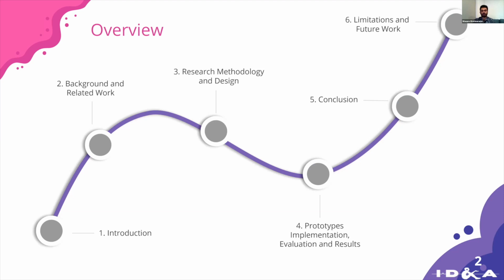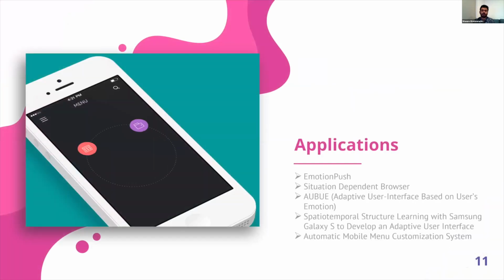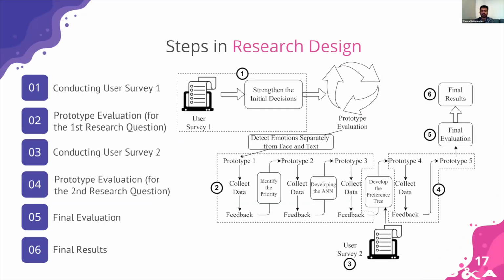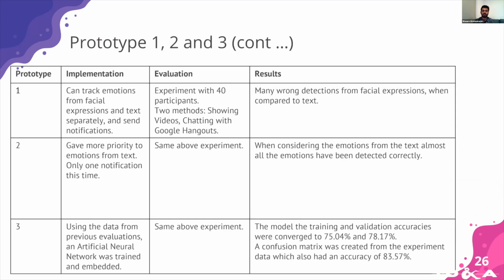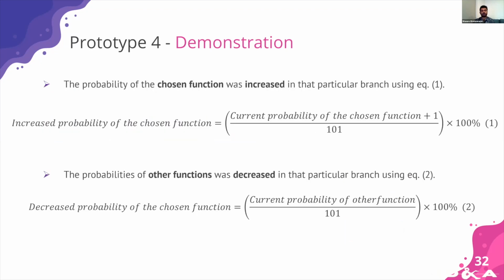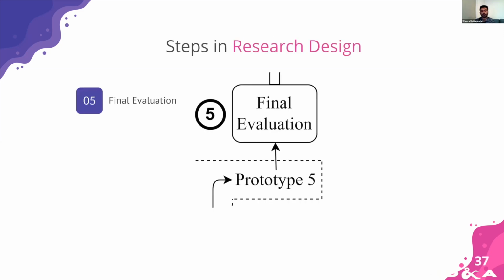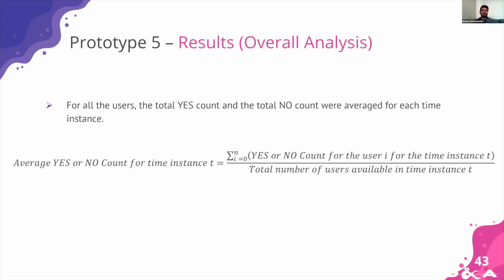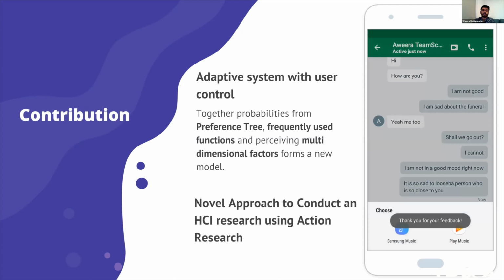IxD&A Journal Issue N. 54 - Meet the Authors: Wasura D. Wattearachchi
Meet the Authors of IxD&A N. 54 regular paper: Wasura D. Wattearachchi presents "Emotional Keyboard: To Provide Adaptive Functionalities Based on the Current User Emotion and the Context" by Wasura D. Wattearachchi, K.P. Hewagamage, Enosha Hettiarachchi